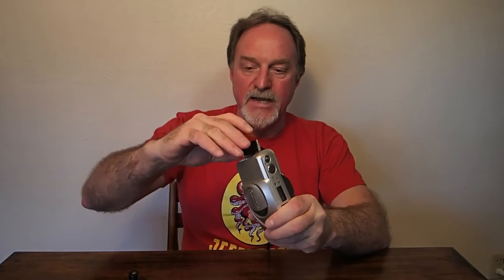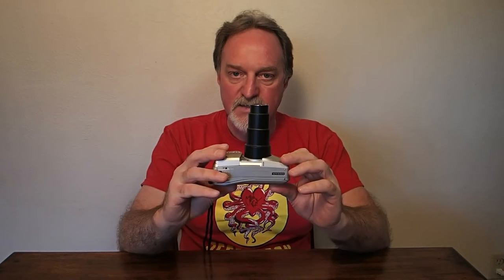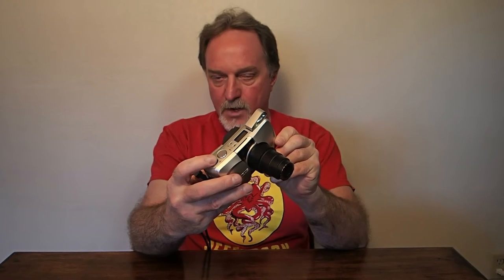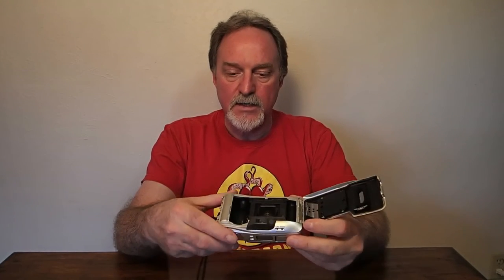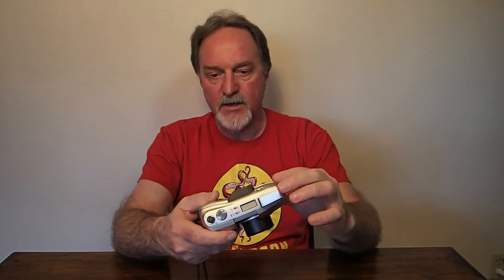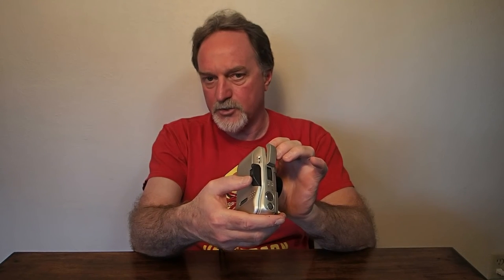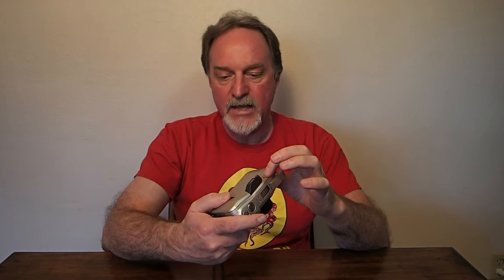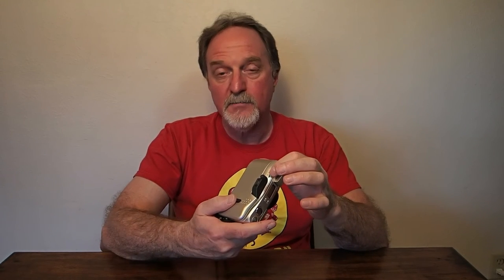52 Cameras: # 124 — Olympus Infinity Stylus Zoom 140